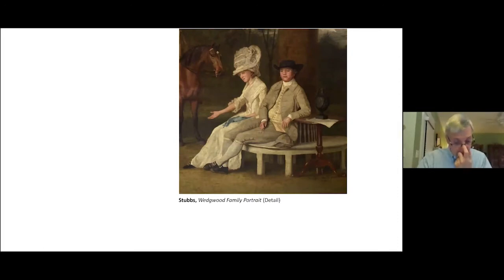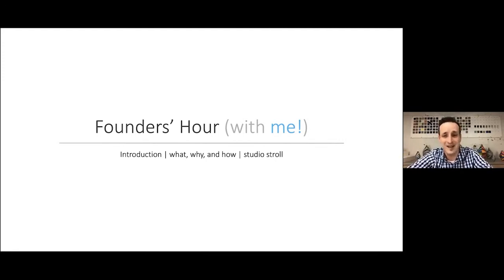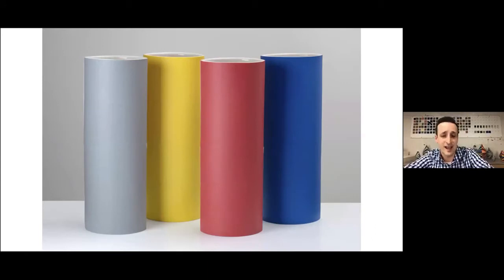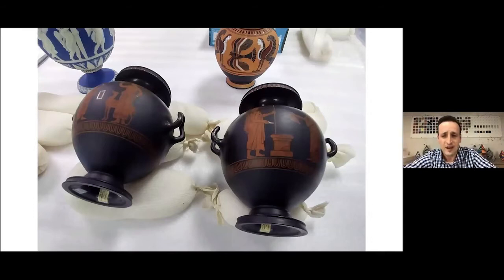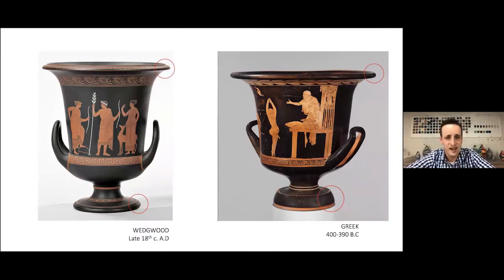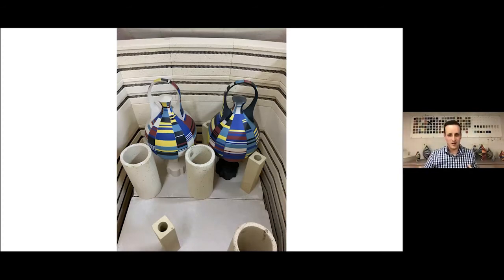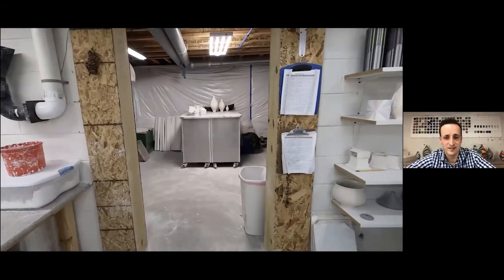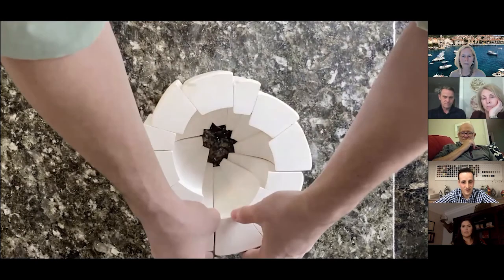Founders' Hour featuring Peter Pincus with Leslie Ferrin & Brain Gallagher February 23 2021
Virtual program hosted by the Mint Museum's Founder's Circle with "ceramic techno star" Peter Pincus and an introduction by Brian Gallagher curator of Classic Black: The Basalt Sculpture of Wedgwood and His Contemporaries. We're going to cover a lot of ground in 30 minutes, studio tour, artistic practice, research and recent work in response to Josiah Wedgwood and conceptual theories behind Sol LeWitt.

About Peter Pincus:
"Driven by inquiry, his practice blends color theory, the history of decorative arts and cutting-edge technical experimentation in ceramics. In addition to Peter, we will also hear from Leslie Ferrin, Founder & Director of Ferrin Contemporary, and Brian Gallagher, Senior Curator of Decorative Arts."

About the Founders’ Circle:
Founders’ Circle partners with the Mint Museum of Craft & Design to promote appreciation of contemporary craft and design.

A 501(c)(3)organization, Founders’ Circle provides financial support to the Mint Museum of Craft & Design to fund exhibitions and acquire pieces for its permanent collection.

Founders’ Circle's relationships with artists, museum affiliations and patronage of galleries create an energy and environment of enthusiastic learning and inclusion that benefits the Mint Museum of Craft + Design and makes our time together vibrant, informed and fun.